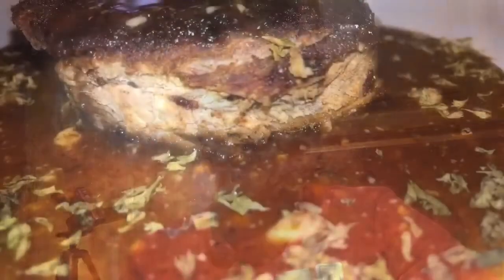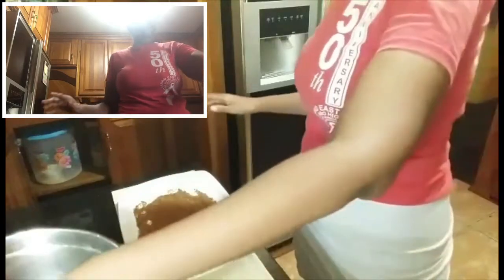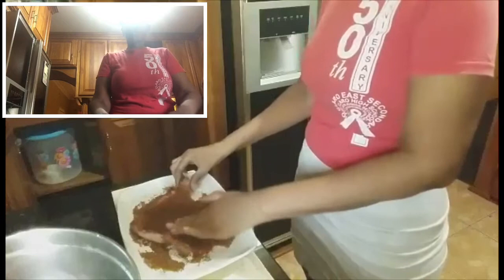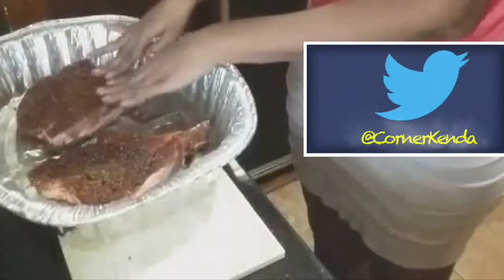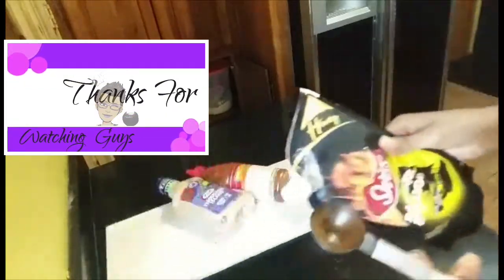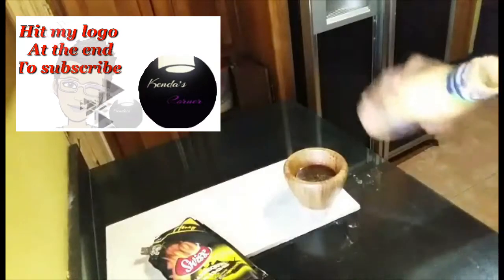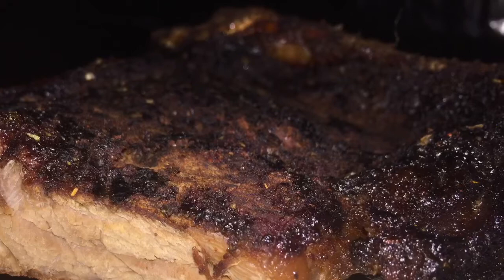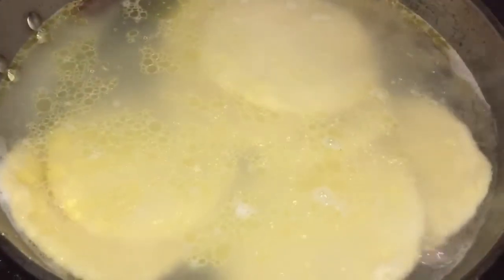urviewsmatters: Beef Steak Coldest water Link⤵️